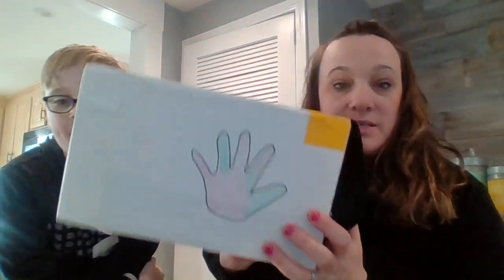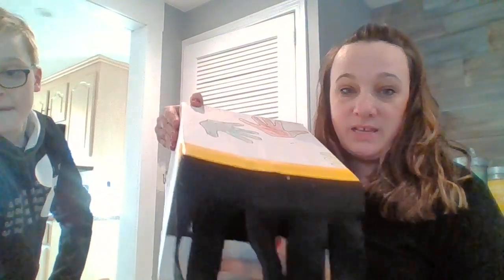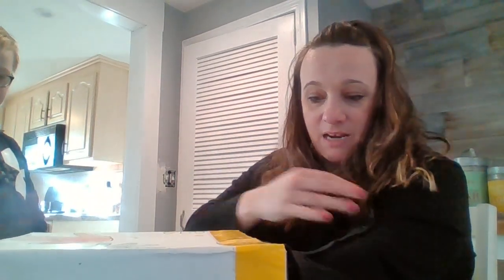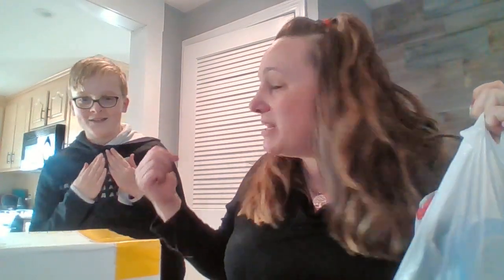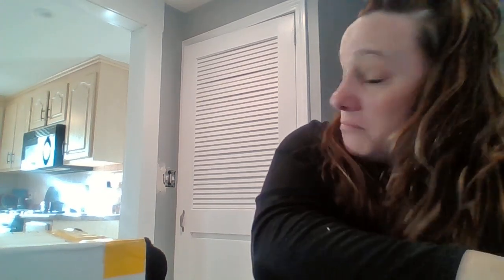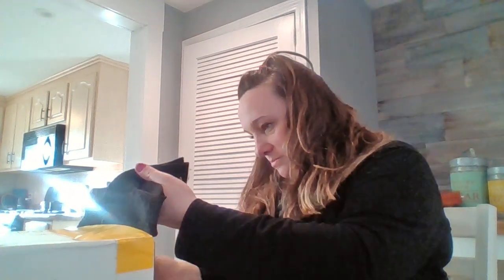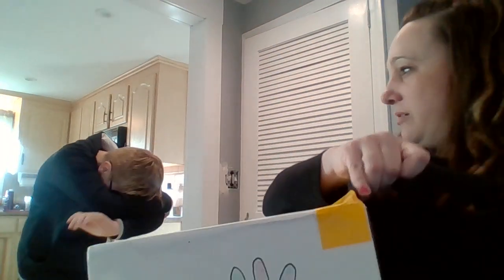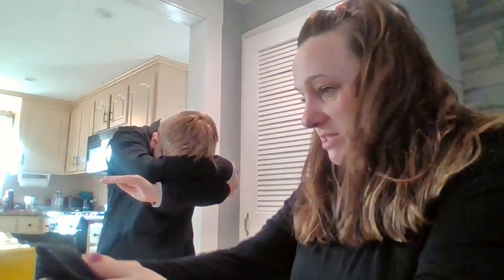Sensory Pres 3 23